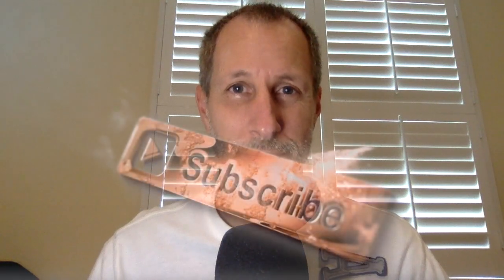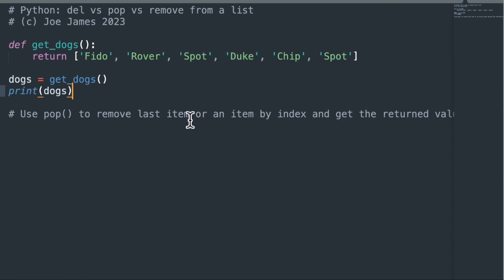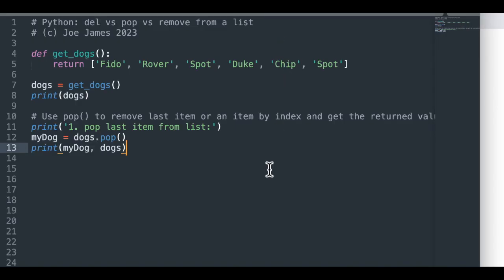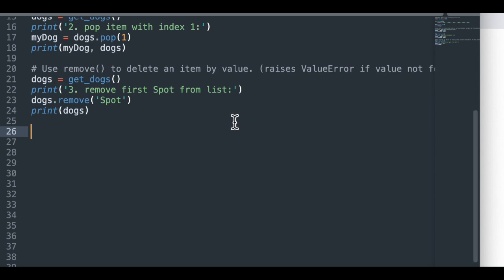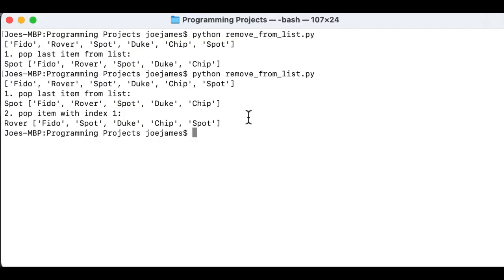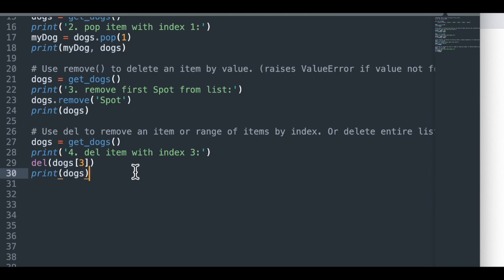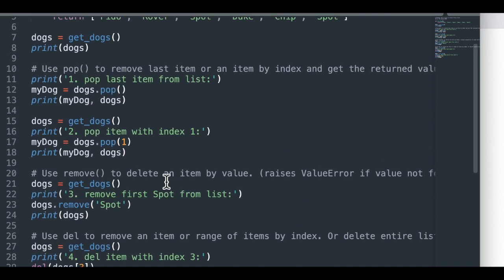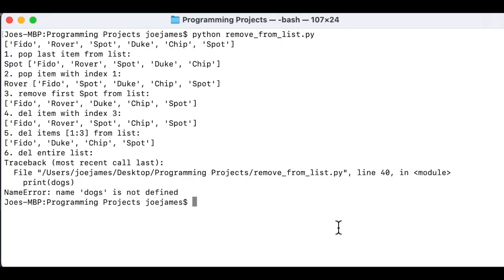Python: Remove Items from List | 3 ways - pop, del, remove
There are 3 ways to remove items from a list in Python: pop, del, and remove. This video explains the differences and when to use each method.